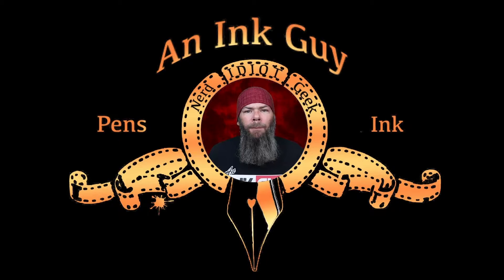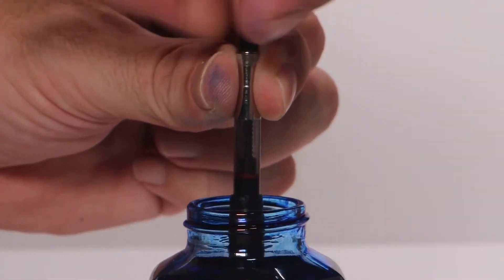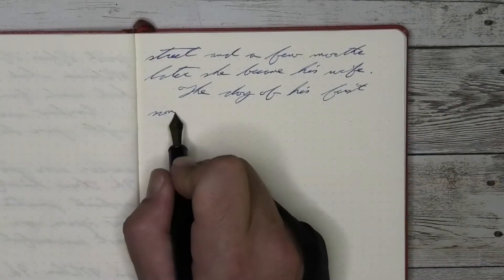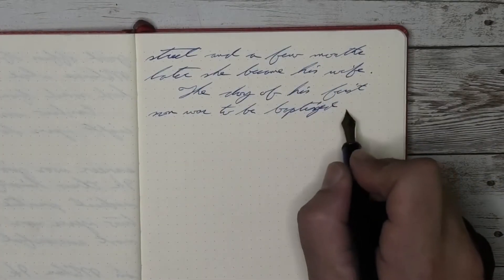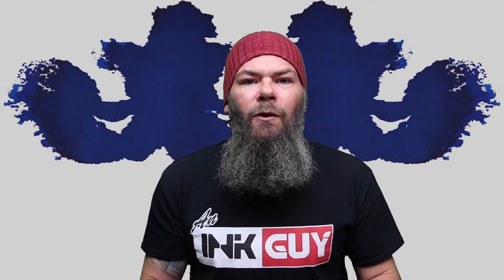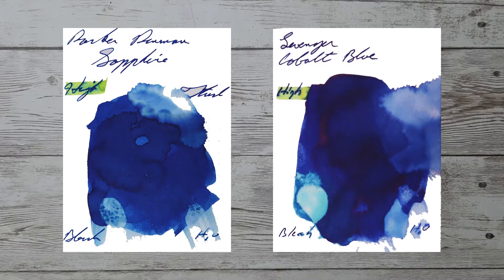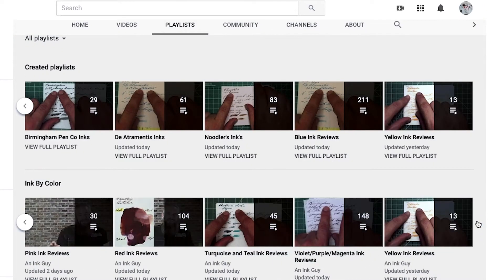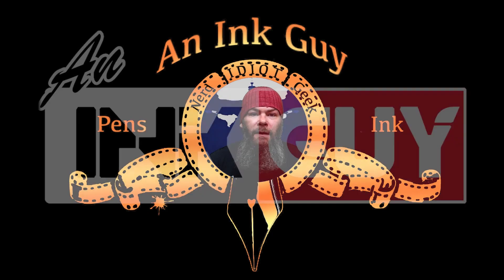Parker Penman Sapphire Fountain Pen Ink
Here are the Direct links to KWZ Iron Gall Orange, an ink that I think is a great complement

Parker Penman Sapphire is a blue fountain pen ink.

Here on the channel there is a new ink review posted weekly.  I get inks test them and share the results with you, so you know before you buy. General thoughts on the ink are given. Four different pens are used to get a varied experience with the ink.  The writing samples are transcripts done from “Of Men and Numbers” by Jane Muir published by Dell Publishing Co, Ink and was first printed in April 1962.  Last there is also a paper review done each week… at least until I run out of different papers.  Two chromatogaphies are done, one done correctly and one after the ink has dried for 10 min.  A resistance test is done on Rhodia paper and is tested for how it performs when you highlight the writing, water, pen flush and 1/3 bleach solution are also tested. There is also a nib, pen and paper recommendation for this ink.

00:00 Intro
00:09 My thoughts on ink
    Paper used is Maruman Mnemosyne Notebook
02:28 Pen of the Day: XXXX Pen
02:46 Clairfontaine Writing Sample
04:57 Range of Experience Pen used
05:28 Leuchtterm 1917 Writing Sample
07:37 Chromatography
07:59 Moleskine Notebook Writing Sample
10:09 Resistance Tests
10:38 Mead Composition Lab Notebook Writing Sample
12:48 Color Comparisons
13:21 Mead Student Notebook Writing Sample
15:31 Color Complement Ink
16:28 20lb Copy Paper Writing Sample
18:38 Nib and Pen Recommendation
19:43 Outro